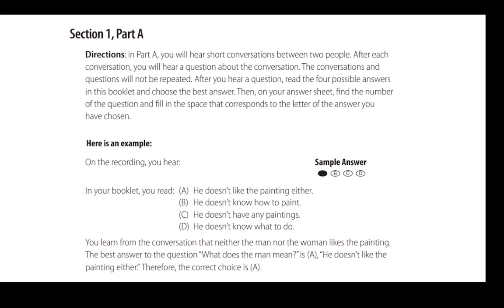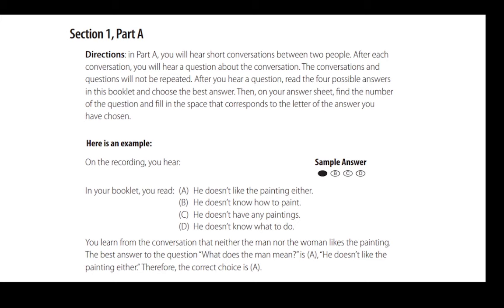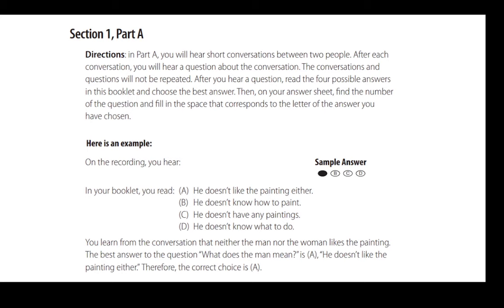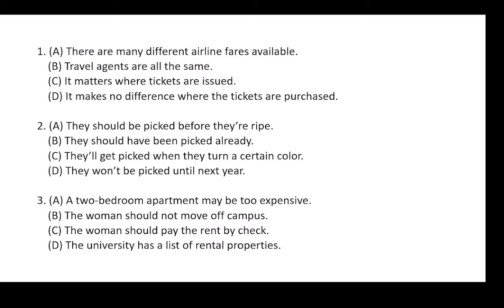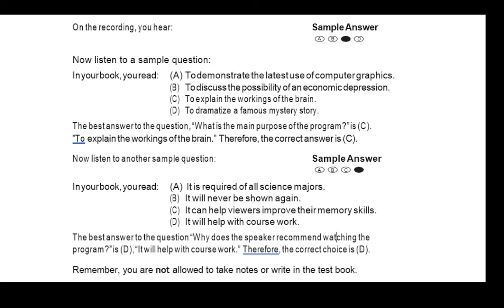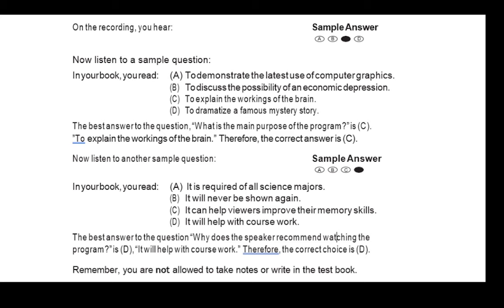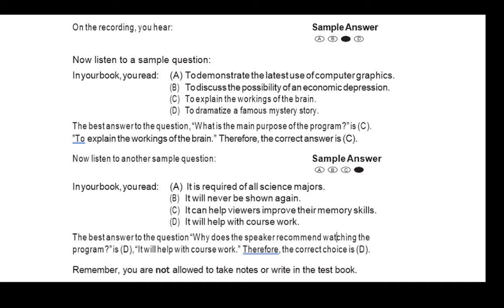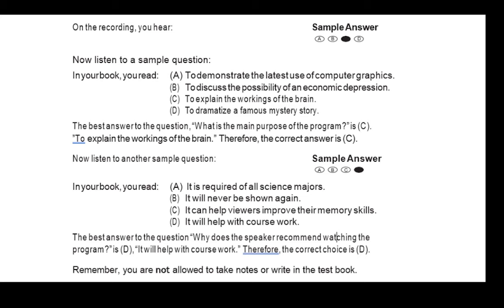TOEFL ITP || FULL TOEFL TEST || ORIGINAL TOEFL ITP TEST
The best channel to learn TOEFL ITP.